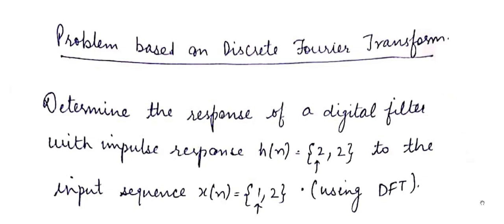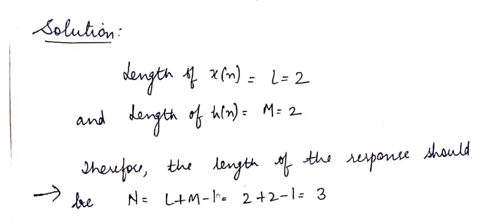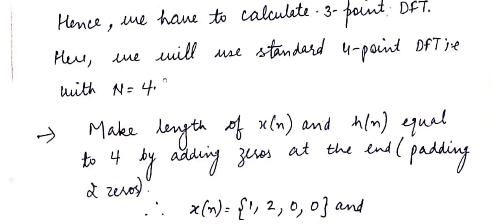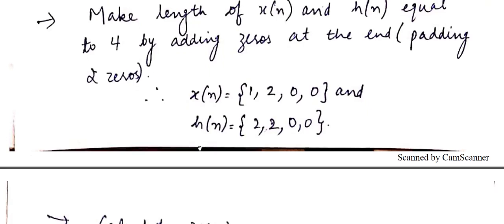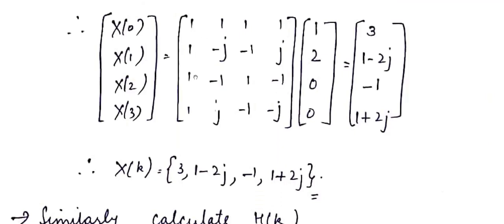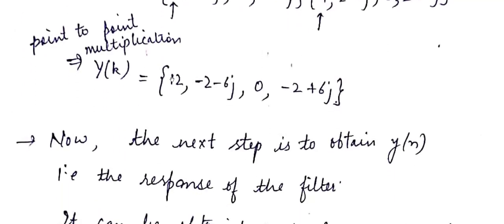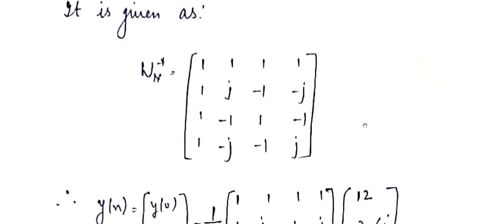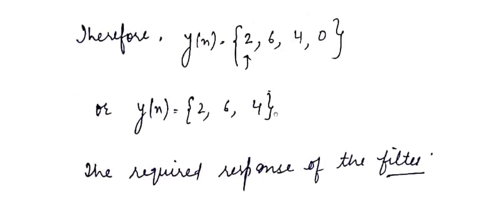Lecture 33 Filtering based on DFT